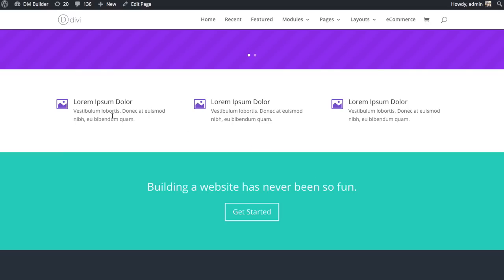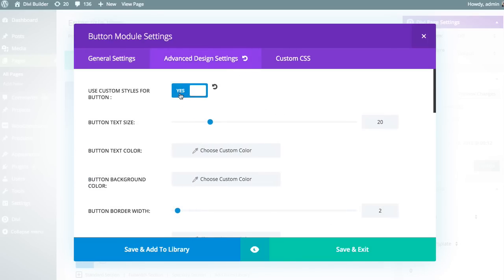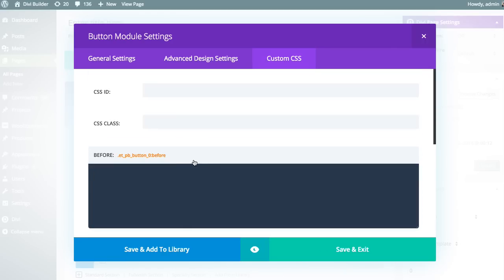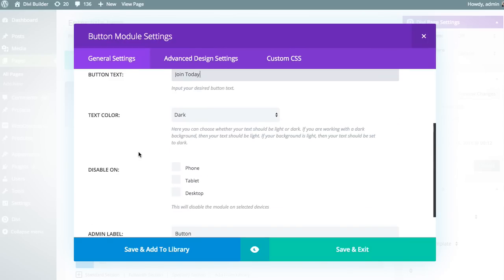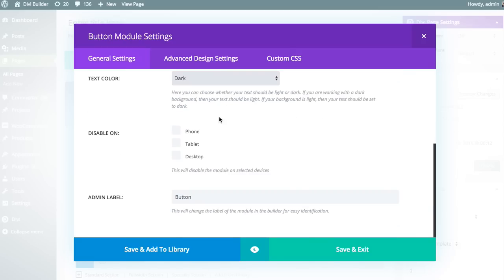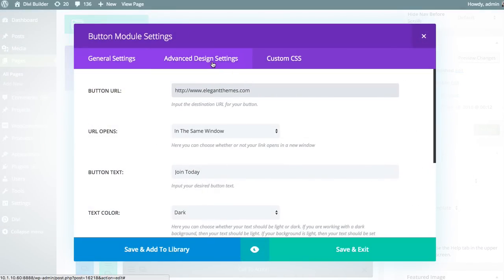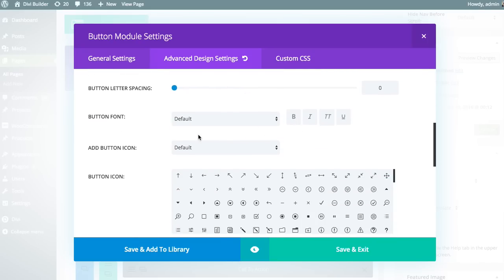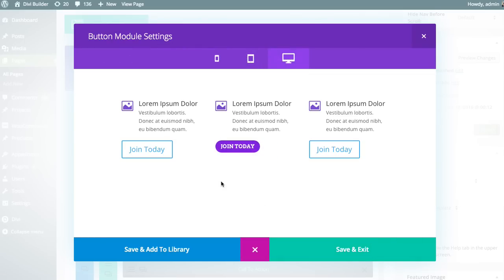The Divi Builder Button Module